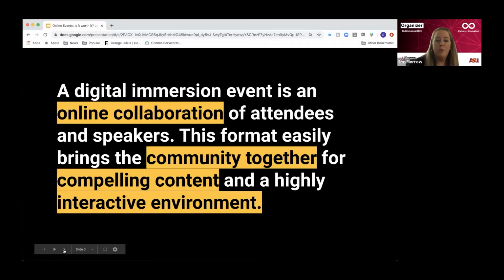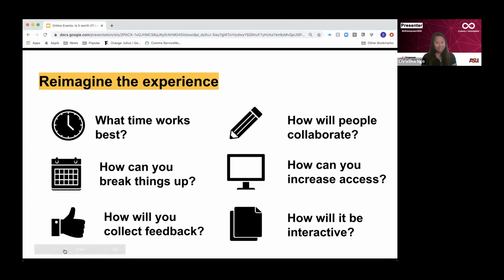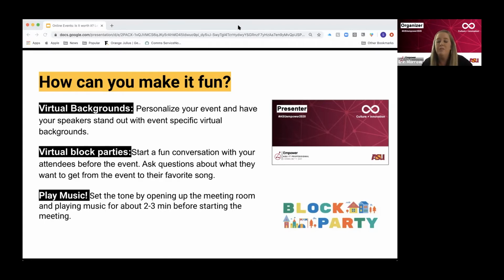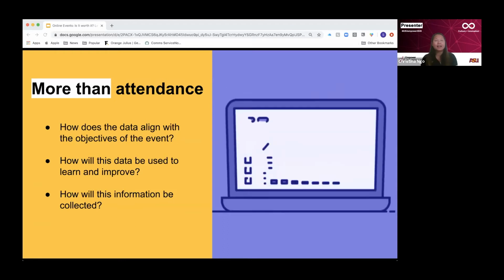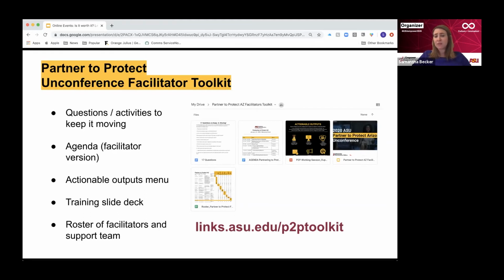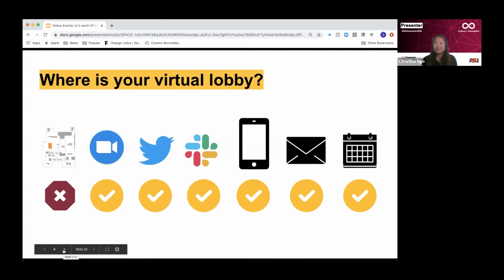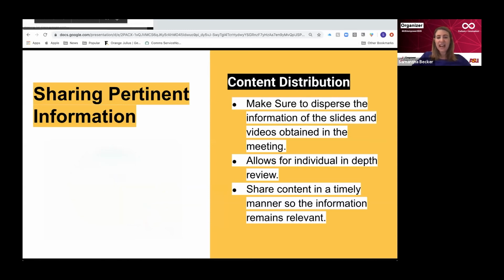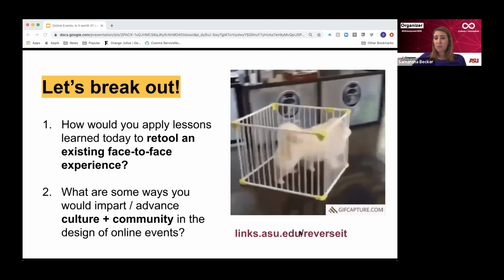Empower 2020: Online Events: Is it Worth It?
Presented by: Samantha Becker, Erin Morrow & Christina Ngo
The world has changed and face-to-face events have been put on pause, but that doesn’t mean we can’t still assemble for great content and conversation. In fact, the move to remote-everything makes community engagement that much more vital. As we all pivot to digital mediums, online events have become the new path to spark authentic connections. With all new paths, there are new challenges but online events can be just as meaningful and successful than face-to-face. Join us as we show you how to work it, flip it and reverse your content to craft it for your next online event -- whether it’s a small meeting or a conference of thousands.

In her role at ASU, Samantha leads a creative agency-style team at the University Technology Office (UTO), focused on bolstering community engagement, storytelling and strategic communications. Over the past year, she has helped UTO amplify their vision and voice through a defined narrative. She is also the Project Director for CoSN’s Driving K-12 Innovation -- a project dedicated to tapping into global perspectives and research on the emergent and long-standing themes impacting schools. Samantha has been in a committed relationship with digital communications for most of her career. For 7 years she served as the Senior Director at the New Media Consortium, where she led the Horizon Project and served as the lead writer for the Horizon Report series, which examined technology uptake in various learning sectors and garnered a readership of four million. She recently wrapped up a stint as Futurist in Residence at Penn State University and currently manages ASU’s global community of practice called ShapingEDU -- education changemakers shaping the future of learning in the digital age.

Erin Morrow is the UTO Events Coordinator. She has over 10 years experience in running events for many years both personally and professionally. Erin has coordinated live and digitally immersive events ranging from intimate gatherings to large conferences. She holds a degree in Tourism, Marketing and Event Management from Arizona State University.

Christina Ngo joins the Office of Applied Innovation as a 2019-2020 University Innovation Fellow with over eight years of experience in education as a K-12 teacher and higher education administrator. Christina’s work focuses on advancing the mission of the New American University by evaluating university-wide social embeddedness efforts and initiatives. Her fellowship portfolio includes working on the university-wide adoption of Collaboratory at ASU, a digital platform that allows users to capture the variety of ways ASU staff and faculty are partnering with over 2,0000 individual community partners and organizations to collaboratively address challenges. The platform serves as a connector between different ASU units and community partners. Christina also oversees the planning and execution of the annual ASU Social Embeddedness Network Conference, a convening of staff, faculty and community partners building connections and sharing best practices for working together and advancing ASU as a socially embedded institution.